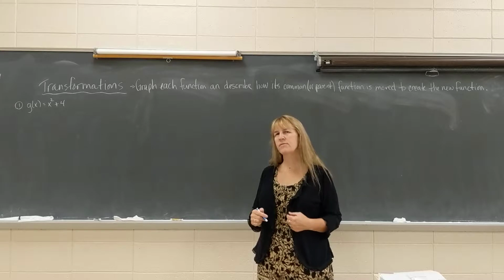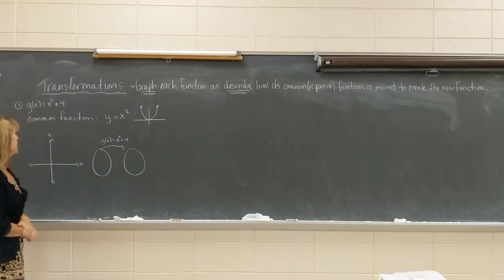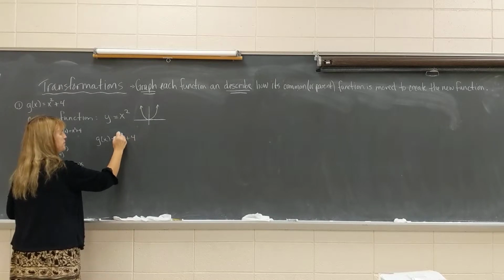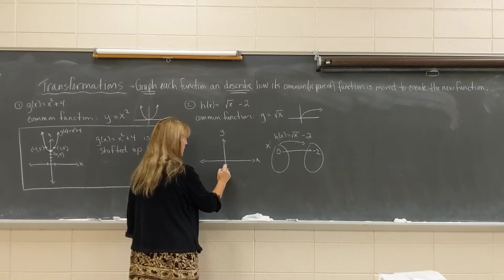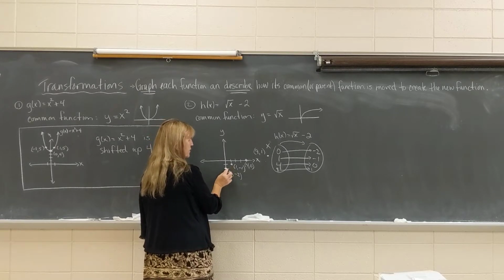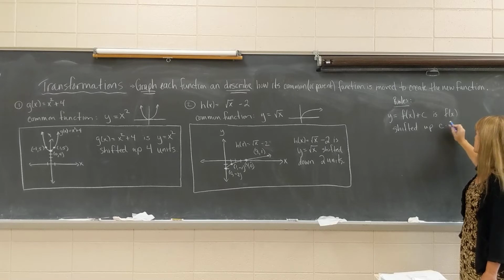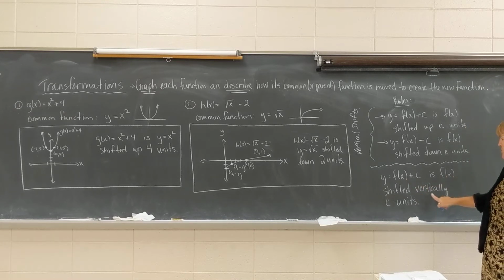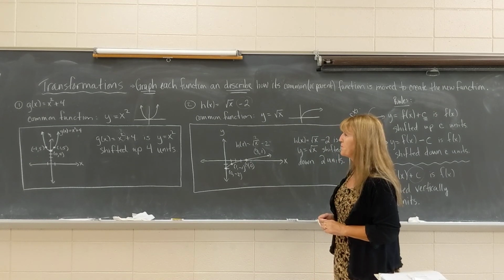Ex 1 & 2. Transformations using vertical shifts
Examples 1 : Vertical shift up
Example 2:  Vertical shift down